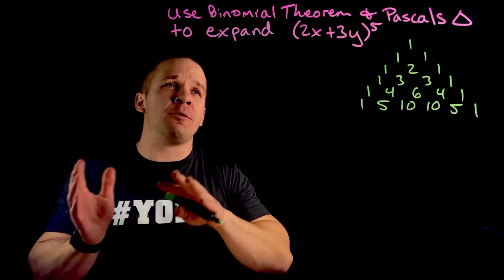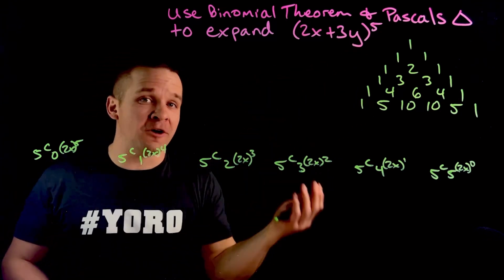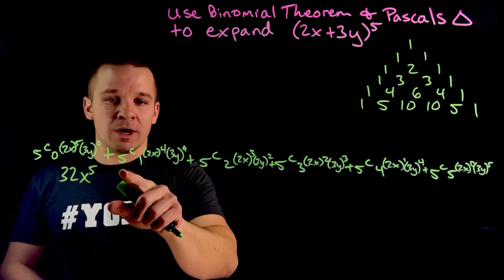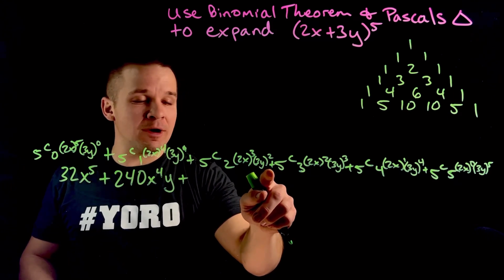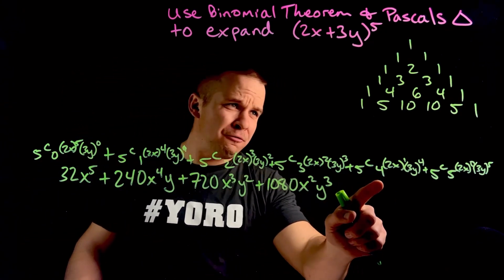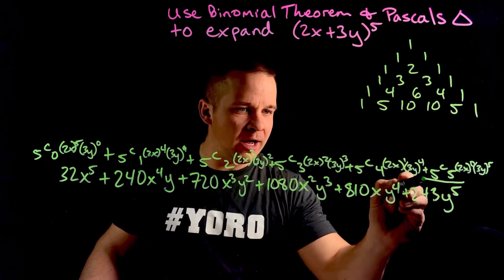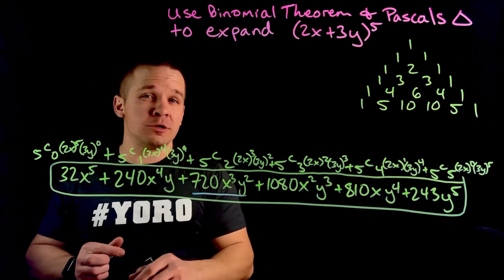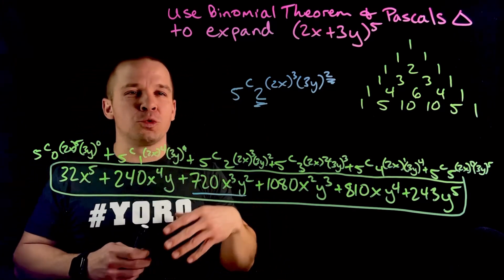Using Binomial Theorem and Pascals Triangle to Expand a Binomial that Contains Coefficients